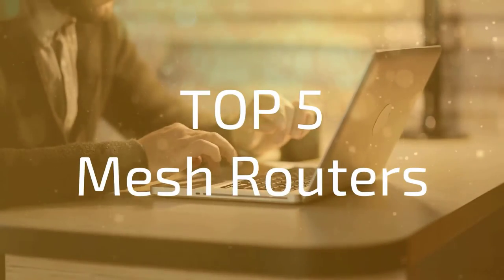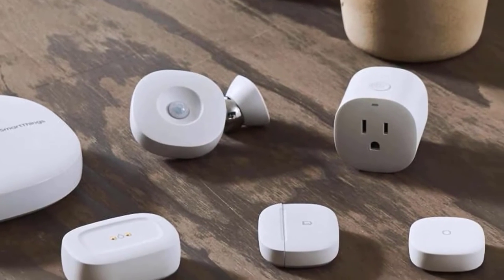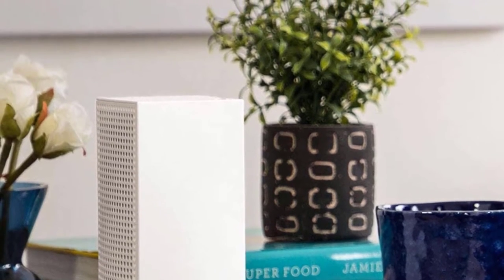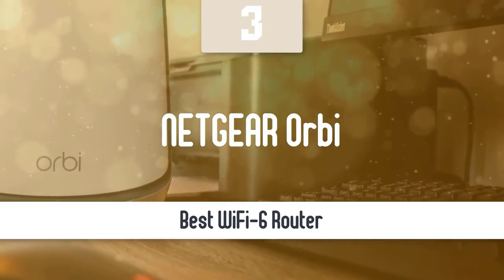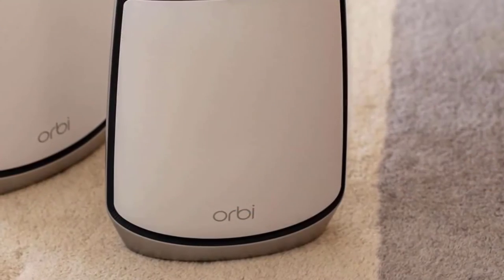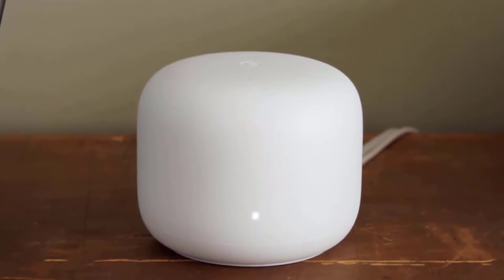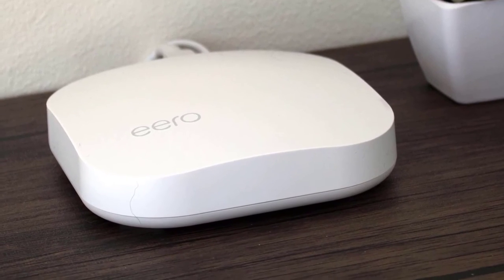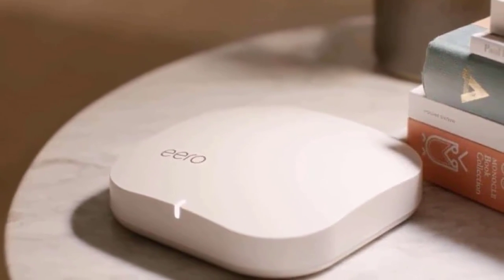5 Best Mesh WIFI Routers In 2020 | Gadgets Mania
Here are the links to the Products you can buy on Amazon:

5) Samsung Smartthings

4) Linksys Velop

3) NETGEAR Orbi

2) Google Nest

1) Eero Pro